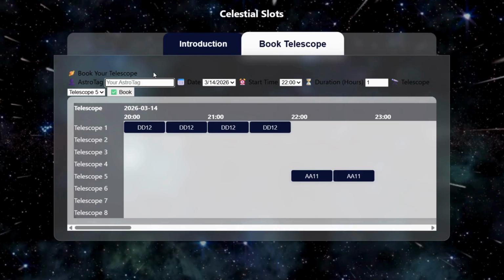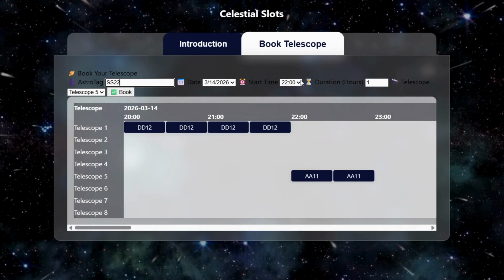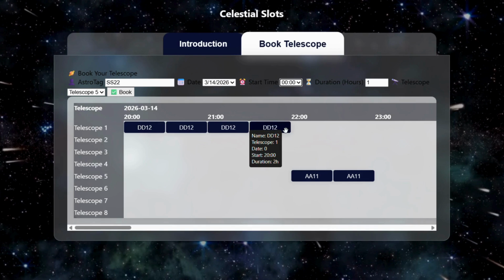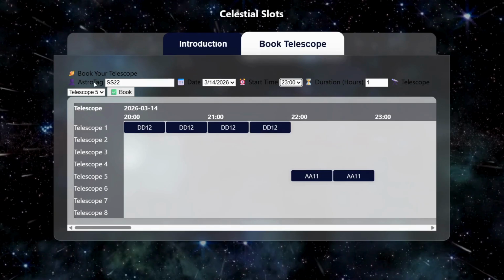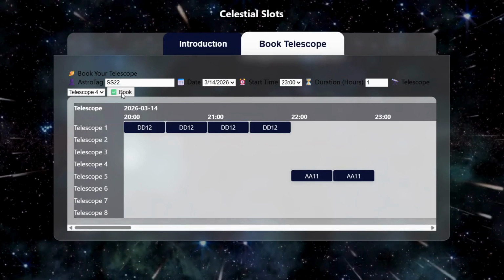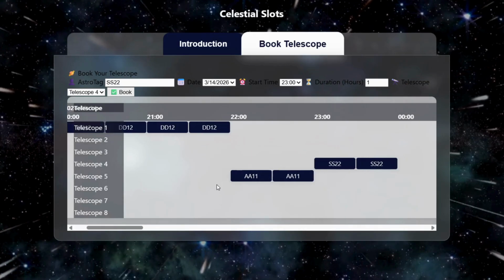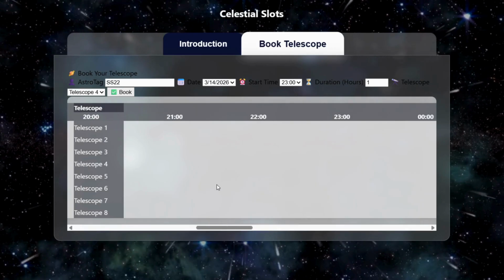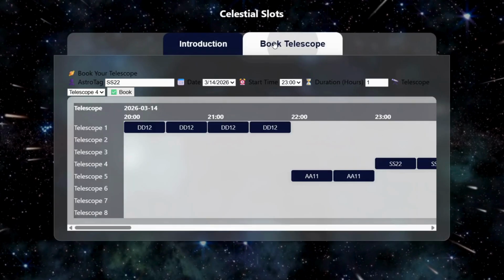Telescope Scheduling Chaos? Celestial Slots Fixes It. 🔭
Tired of double-booked telescopes and confusing schedules? Say goodbye to telescope chaos! In this video, I show Celestial Slots, a sleek web-based telescope booking system that makes reserving observation time a breeze. 🌌

 Instantly check availability
 Book your telescope in seconds
 Perfect for researchers & stargazers

Built with HTML, CSS, JavaScript, and PHP on a XAMPP local server, this project is a simple yet powerful solution for managing shared observatory resources.

Watch the full demo and see how Celestial Slots brings order to the stars! 🚀